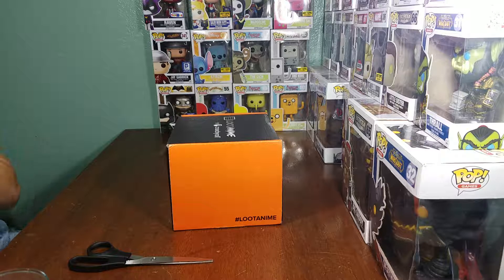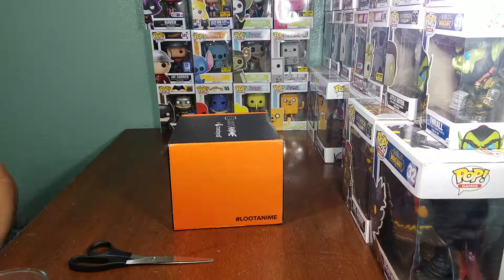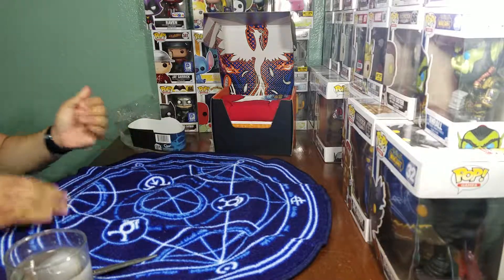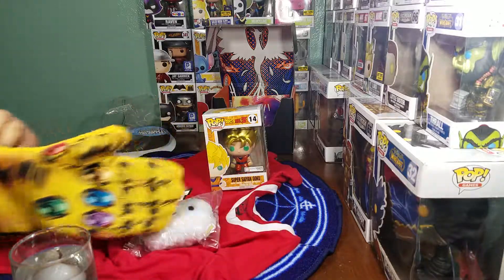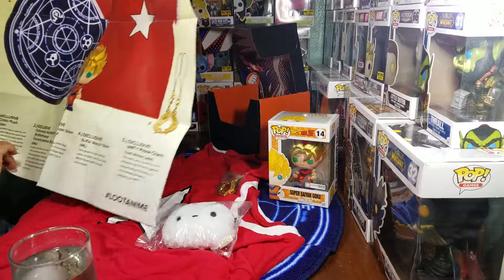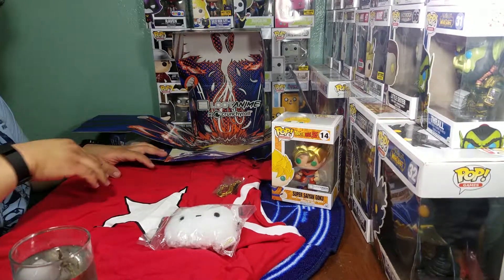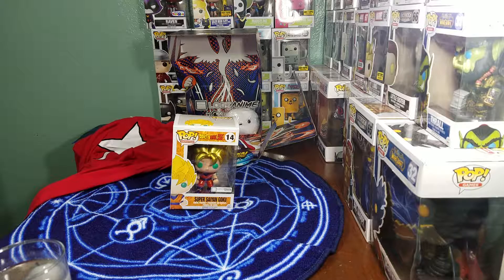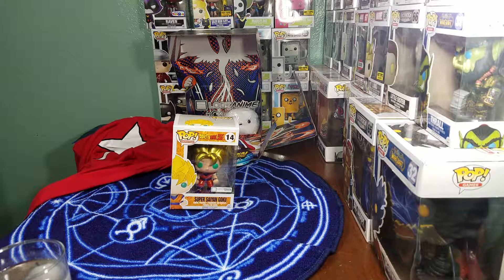LootAnime Unboxing - May 2016 "Unity"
Unboxing of the May 2016 Loot Anime "Unity" box. The hype is real with this one.